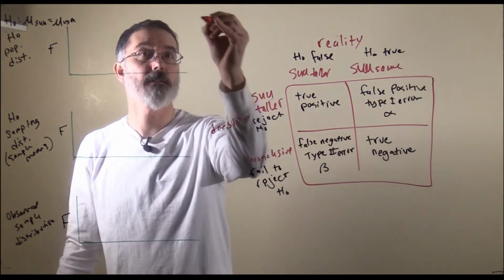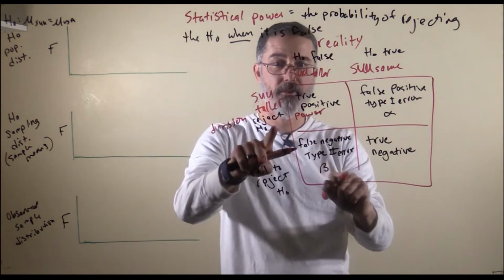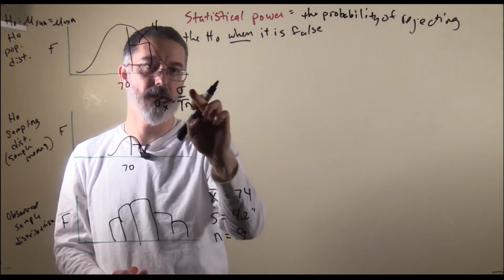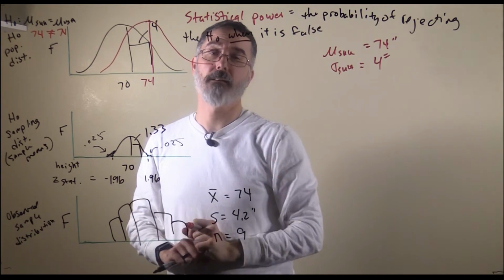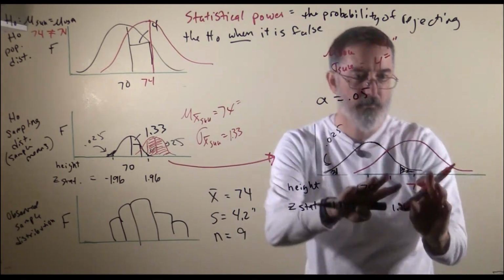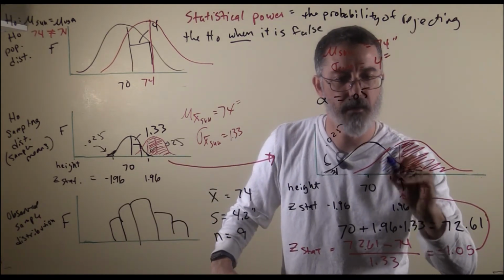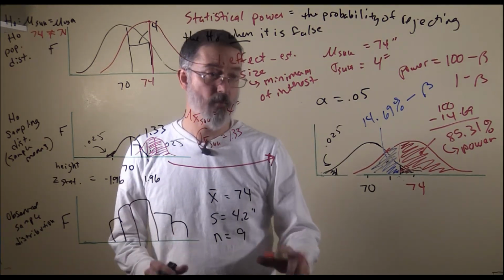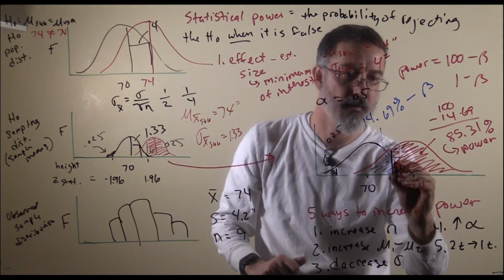video 7.5. statistical power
closed captioning text:
Next we will talk about statistical power. Often times, it is just referred to as "power." "Statistical power" is the probability of rejecting the null hypothesis when it is false. You want to reject the null hypothesis when it is false, so having a greater probability of rejecting a null hypothesis when it is false is good. You want high statistical power when you are doing your research.

I drew the table here of decision errors. Just as a reminder, right here is reality. So either the null hypothesis can be true, in which case SUU men are just as tall as American men, or the can be false, SUU students could be taller than an American men. If the null hypothesis is true, recall, we can reject the null hypothesis when we shouldn't have. That is a Type I Error. Alpha is the rate at which that happens. Remember, we usually set alpha at .05, so that when the null hypothesis is true, only 5% of the time do we reject the null hypothesis, and that happens because of sampling error. Hopefully though, if the null hypothesis is true, we fail to reject the null hypothesis, and say our research didn't show anything interesting. I can't publish it.

Notice that statistical power is relevant when the null hypothesis is false. The null hypothesis is false in reality. So, statistical power is only relevant here. So this is where we are working with now. We are talking about statistical power. Now, for statistical power, the null hypothesis is in fact false, and we either reject the false null hypothesis, which is what we want to do, and we publish our findings, or we fail to reject. These are the only two decisions we can make, when in reality the null hypothesis is false. So beta is when we fail to reject the null hypothesis when we should have, and statistical power is the probability of rejecting the null hypothesis when it is false.

This, here, is where power is. Power is the probability of rejecting the null hypothesis when it is false. Beta is the probability of failing to reject the null hypothesis when it is false. So powers formula is 1 minus beta, because, altogether, when the null hypothesis is false, the probabilities have to add to 1. If you are failing to reject the null hypothesis incorrectly, that is beta. So that everything else the only other decision you can make is to reject it, like you should, and so any remaining probability would be up here. So power also goes up in this cell of the decision error matrix.

So, when researchers are planning their studies, what they are hoping to have is a statistical power equal to 80%, or equivalently .80. That would mean that the probability of rejecting a null hypothesis when it is false is 80%, or .80 So to translate that into folk terminology: if you have a statistical power of 80%, then 8 out of 10 studies would reject the null hypothesis when it is false. Consider another example. Let's say you have power 50% . That means if you do your study, and there really is an effect that is consistent with your research hypothesis, only five out of ten, or one out of two times, only half the time, would you even get a significant effect. So a power of 50% is actually a very low power. Half the time that you do your study you are going to be wasting your time, because you are going to fail to reject a null hypothesis when you should have. So 80% is kind of a social convention that researchers have agreed. In that case, eight out of ten times you would reject the null hypothesis when it really is false.

So let's work through an example of actually calculating statistical power. We will work with the familiar example of the research hypothesis that SUU students are taller than American men. Because we know the population mean, the standard deviation for American men. So here is the population distribution. Its mean is 70. The standard deviation is 4. This is our sample down here. I will say our sample size in this case is 9, just to keep the math a little bit easier. We will say the standard deviation of our sample is 4.2. It doesn't actually come into play here. We will say our sample mean is 74.
[continued in the comments]